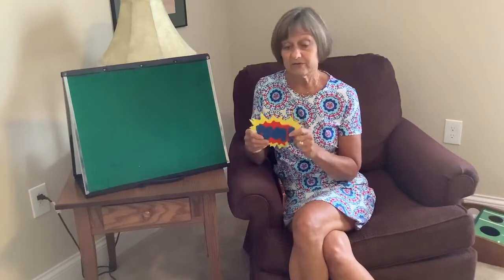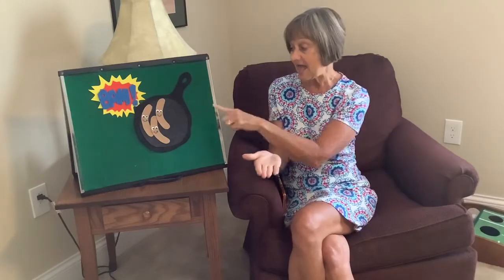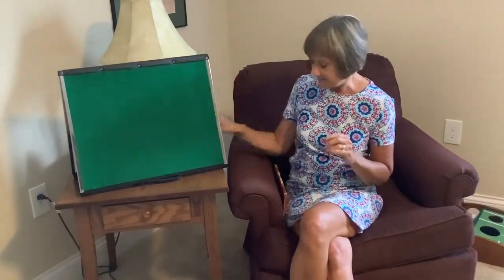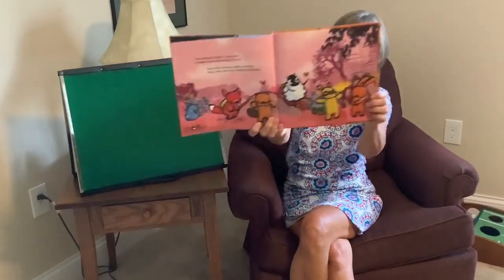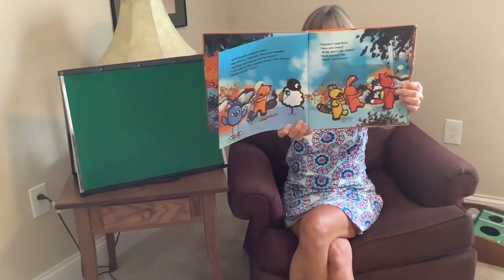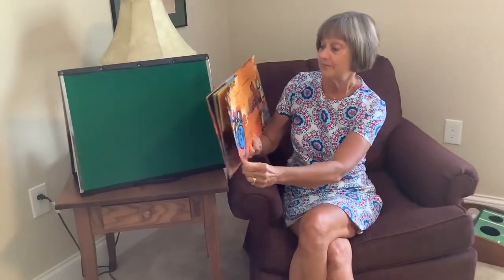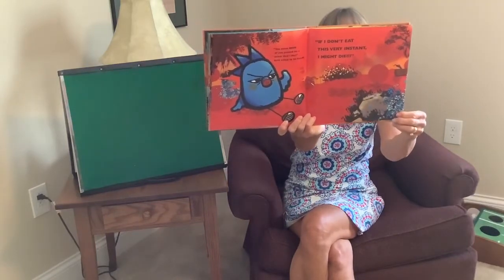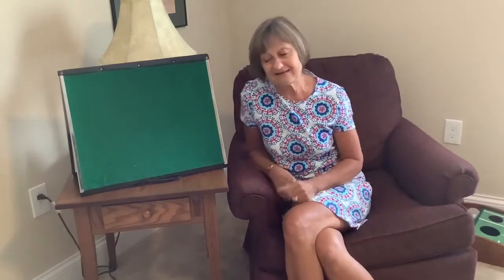Storytime with Miss Jenny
Have a snack before watching Miss Jenny's storytime, otherwise you might get hungry because it's all about food! There's a hot-dogs-in-a-frying-pan flannel story, a book about a very hungry bird and a song featuring tacos and noodle soup-- yum!